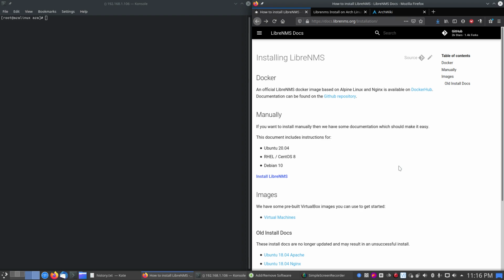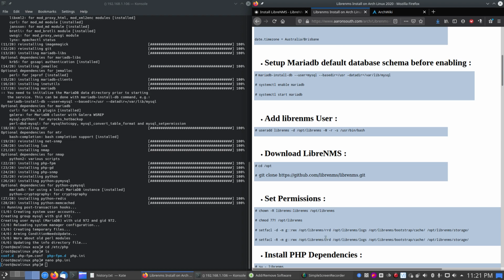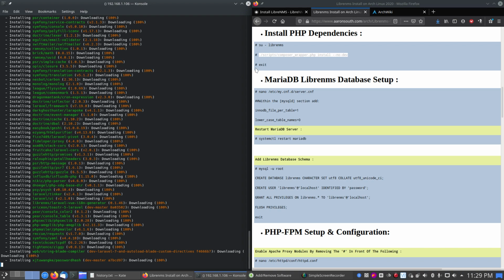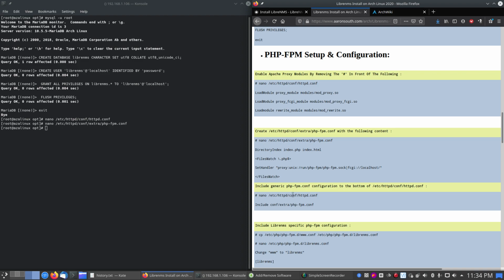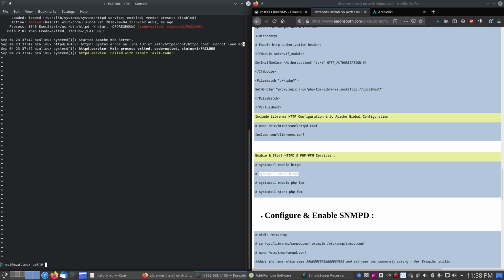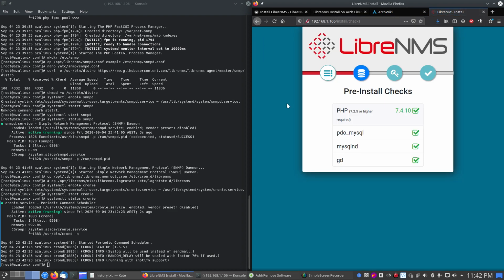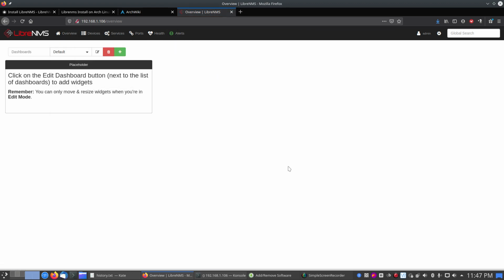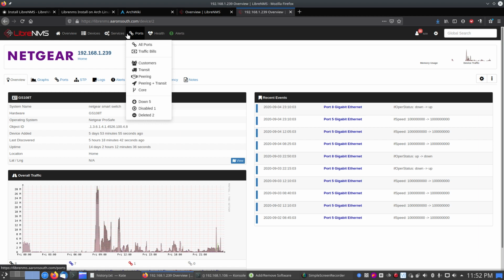Librenms Installation on Arch Linux 2020 - Complete Installation And Setup from scratch on Arch!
This was a live video installing Librenms on my Arch linux installation from scratch.  I spent alot of time getting this to work on Arch correctly so i thought it would be good to have a general run through of the packages and setup needed for Arch based systems :)